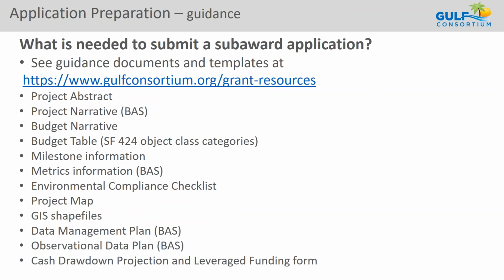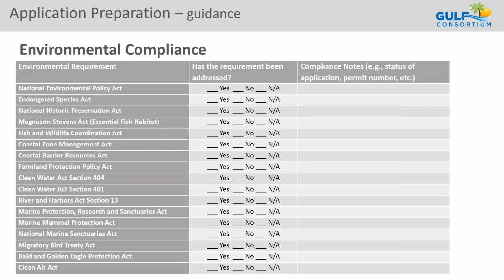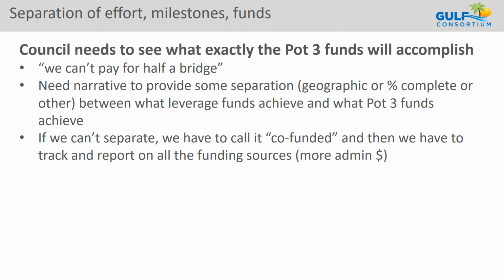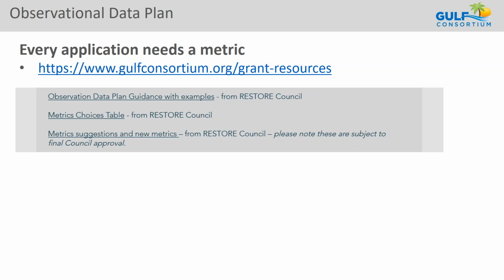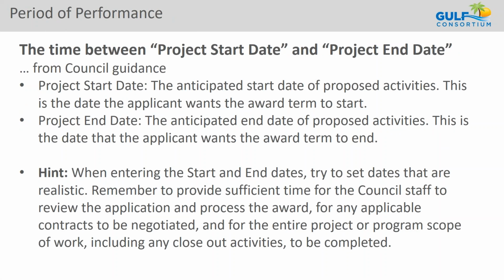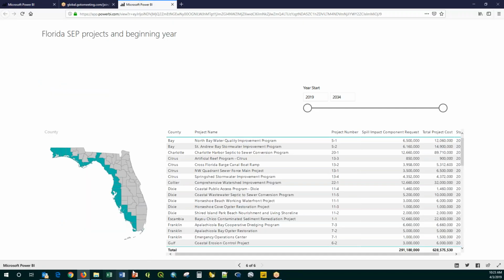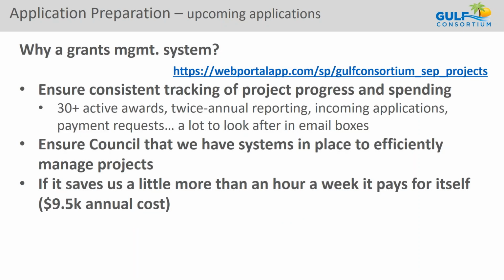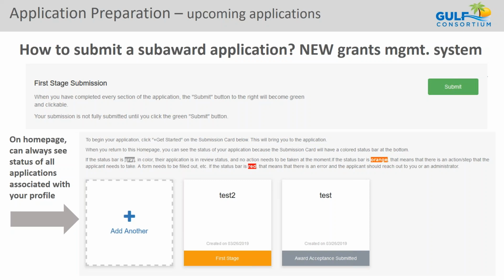Gulf Consortium - SEP project implementation session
A brief training with Florida's RESTORE coordinators to discussion grant applications and project management for Florida's SEP projects.  April 3 2019.